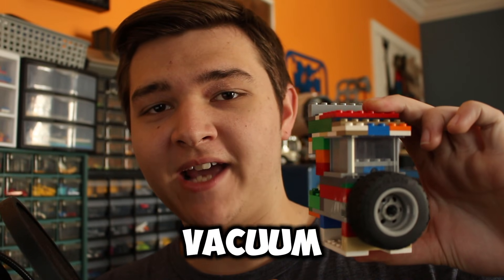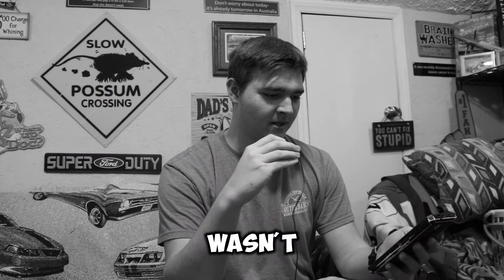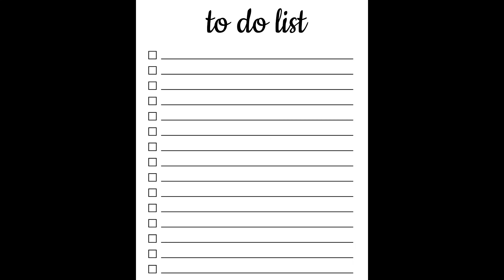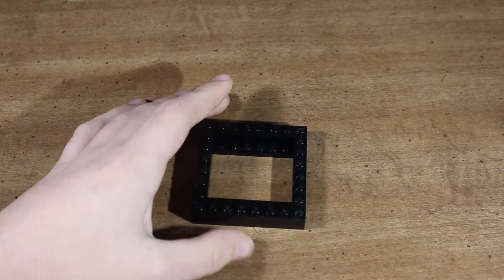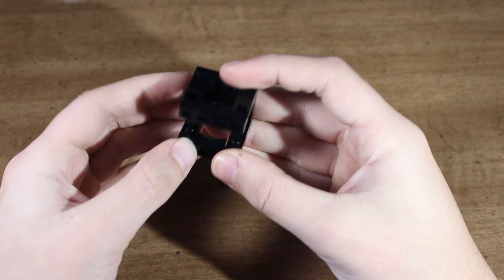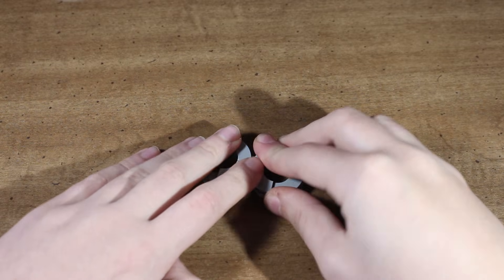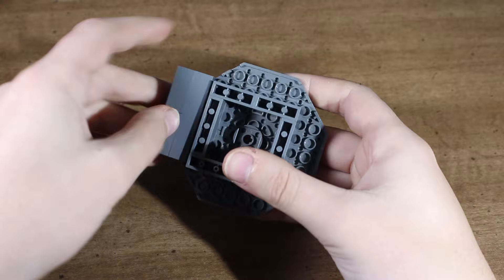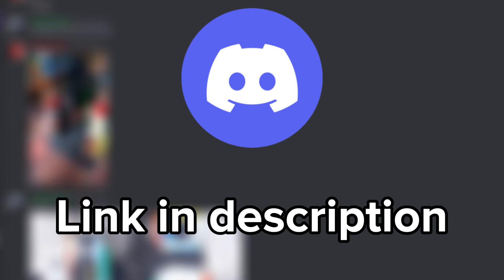I Built a LEGO Vacuum Engine With NO Technic Pieces!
I received a good question: is it possible to build a LEGO engine without any Technic parts?

Well, I tried to answer that with this video!

Will I be able to get one to work, or is it really impossible?